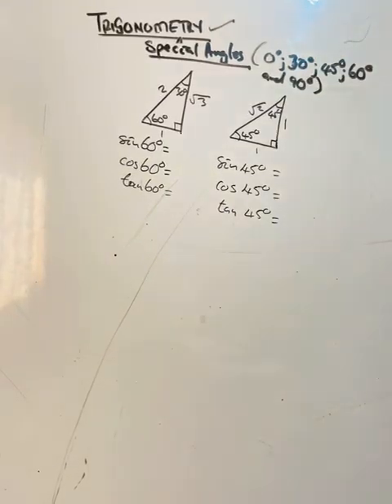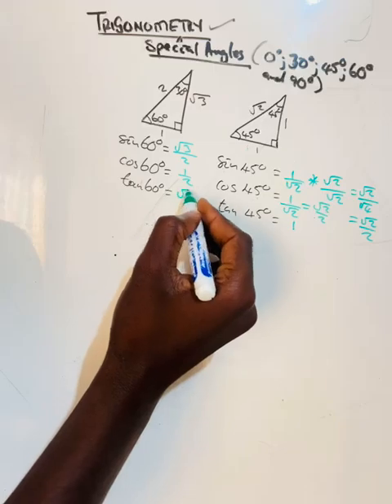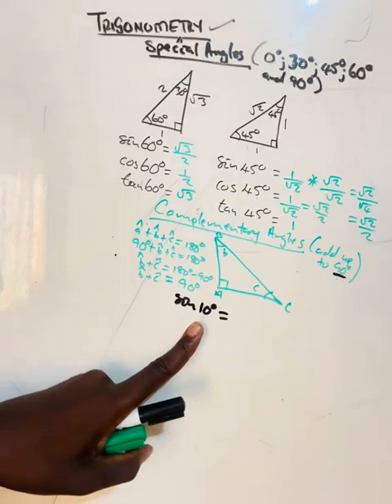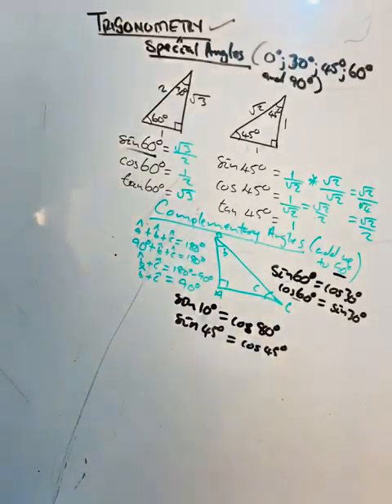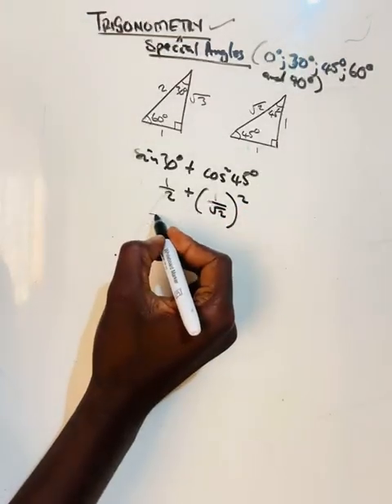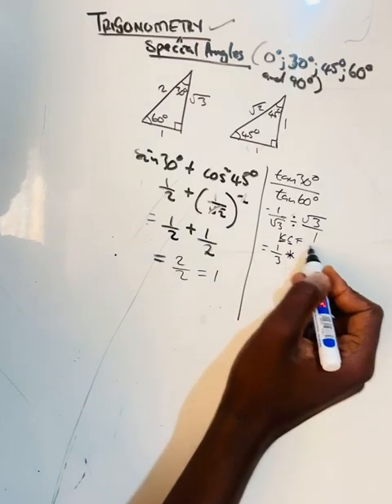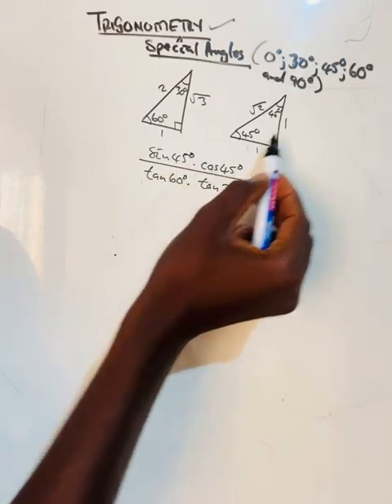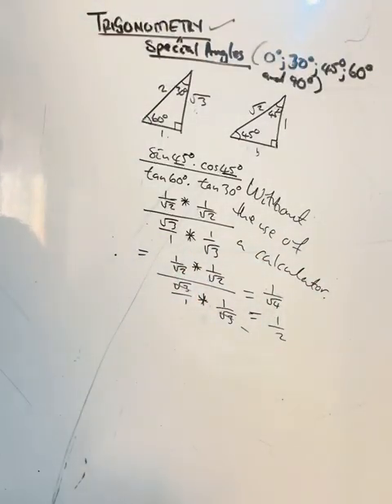Grade 10-12 Trigonometry: How to Solve Problems Without a Calculator (Special & Complementary Angles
Master Trigonometry without touching your calculator! 🇿🇦 In this lesson, Coach Mashabela breaks down essential Grade 10, 11, and 12 Math concepts, focusing on how to use Special Angles (30^\circ, 45^\circ, and 60^\circ) and Complementary Angles to solve complex-looking equations.
​Whether you are preparing for your June exams or the final NSC Mathematics Paper 2, understanding these core principles is vital for scoring high marks in the Trig section. We cover everything from constructing the special triangles to understanding why \sin(10^\circ) = \cos(80^\circ).
​Key Topics Covered:
​How to derive Special Angles (30^\circ, 45^\circ, 60^\circ) using right-angled triangles.
​Step-by-step calculations for \sin, \cos, and \tan without a calculator.
​Understanding Complementary Angles (Angles that add up to 90^\circ).
​Exam-style practice questions and calculator verification.
​Timestamps
​[00:00] – Introduction to Trigonometry and Special Angles.
​[00:27] – Calculating \sin, \cos, and \tan of 45^\circ using the Special Triangle.
​[00:43] – Rationalizing denominators (Working with square roots).
​[01:50] – Calculating Trig ratios for 60^\circ and 30^\circ special angles.
​[02:26] – Introduction to Complementary Angles.
​[03:03] – Proof: Why angles in a triangle add up to 180^\circ.
​[04:18] – Example: Explaining the relationship between \sin(10^\circ) and \cos(80^\circ).
​[04:54] – Using a calculator to verify non-calculator methods.